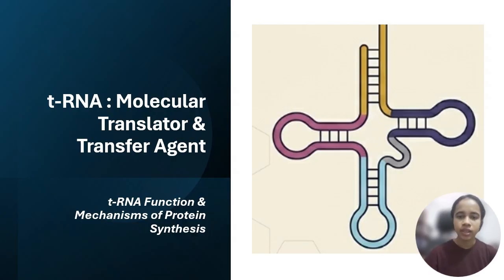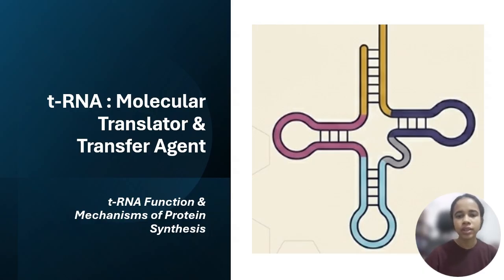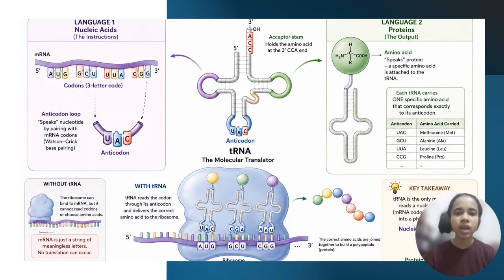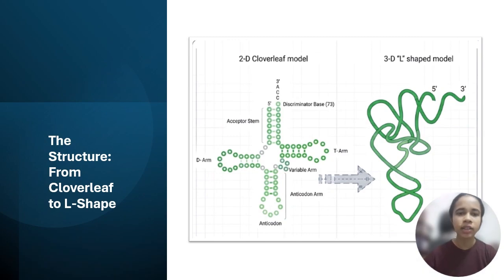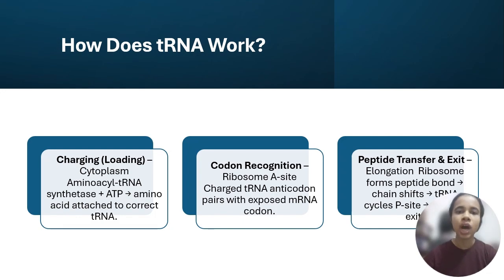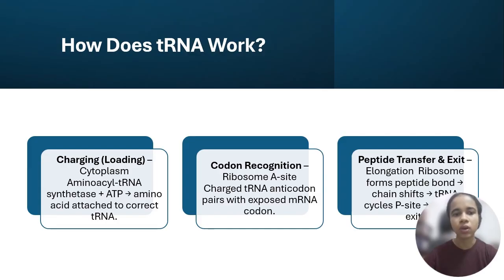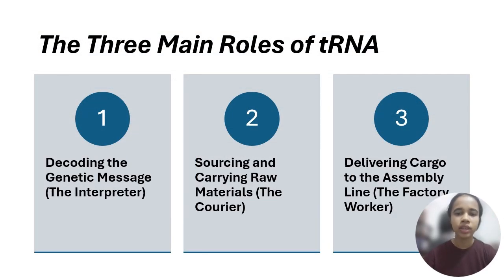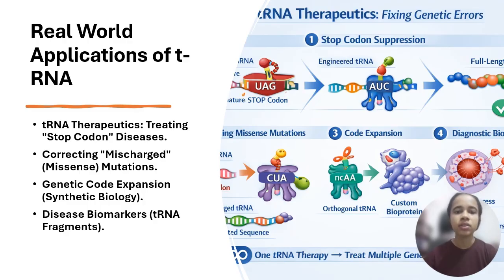Transfer RNA (tRNA) Explained Simply | Structure, Function, Role & Translation | Molecular Biology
Have you ever wondered how the genetic code is converted into proteins?

In this lecture, we explore Transfer RNA (tRNA)—the tiny but essential molecule that acts as the molecular translator of the cell.

You'll learn what tRNA is, why it is called both the molecular translator and transfer agent, how its unique structure helps recognize mRNA codons and carry amino acids, and how it works with ribosomes during protein synthesis.

We'll also discuss why tRNA is indispensable for life and briefly explore exciting real-world applications, including engineered tRNAs for genetic diseases, synthetic biology, and precision medicine.

Whether you're a BSc, MSc, Biotechnology, Genetics, Microbiology, Biochemistry, Life Science student, or preparing for competitive exams like CSIR NET, GATE BT, IIT-JAM, CUET PG, ICAR, or NEET PG, this lecture will help you understand tRNA in a simple and memorable way.

Next Lecture

Next Video: Ribosomes Explained – Structure, Function & Protein Synthesis

Recommended Books

📘 Molecular Biology of the Gene – James D. Watson et al.
📘 Molecular Cell Biology – Lodish et al.
📘 Lehninger Principles of Biochemistry – Nelson & Cox
📘 Molecular Biology of the Cell – Alberts et al.